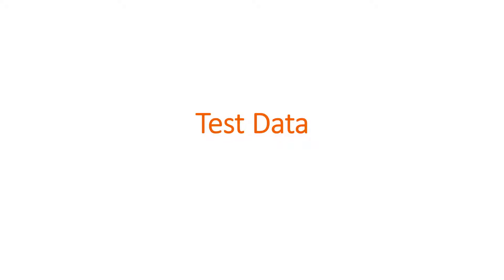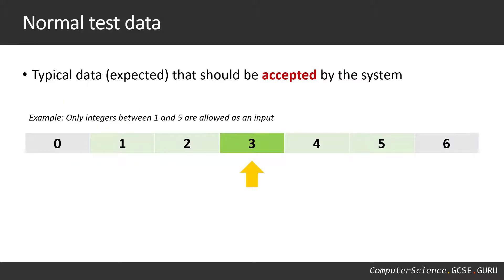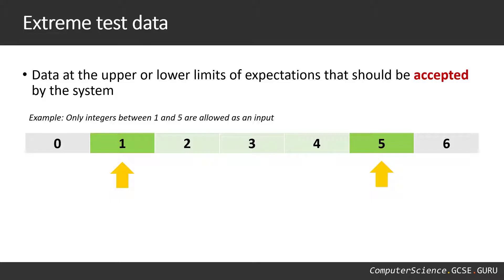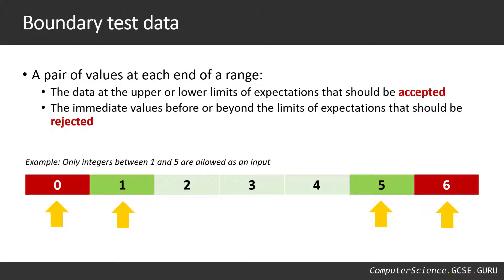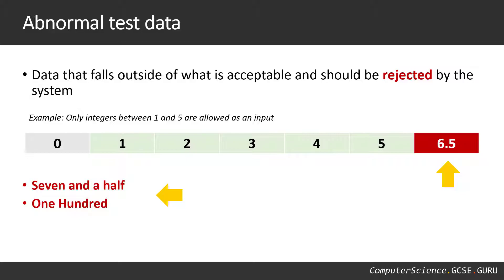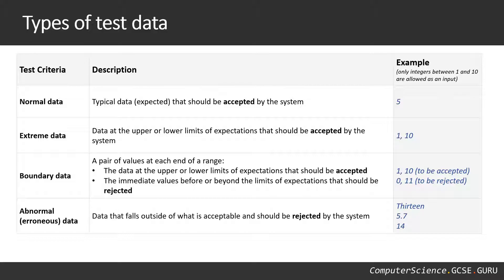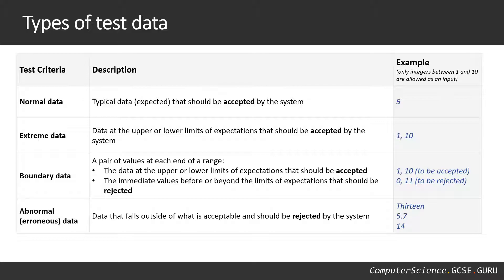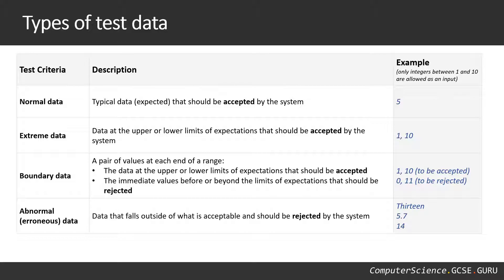Test Data Explained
When testing a program, it's important to choose the test data carefully.
Test plans should not be created using random values with no purpose.

Test data should fall under these categories:
Normal test data
Abnormal test data
Extreme test data
Boundary test data

Chapters
0:00 Introduction to testing
0:47 Types of test data
1:08 Normal test data
1:54 Extreme test data
2:27 Boundary test data
3:33 Abnormal test data
4:56 Summary